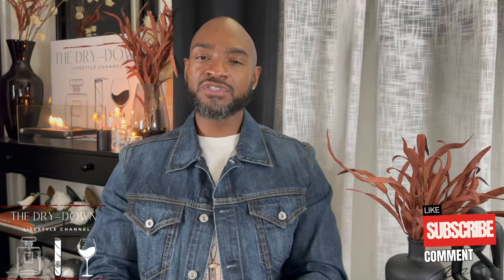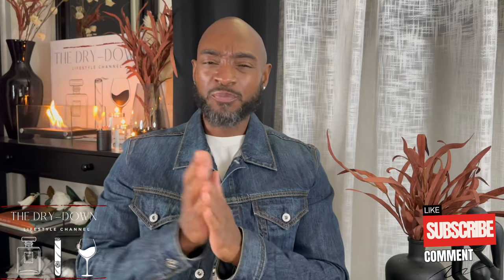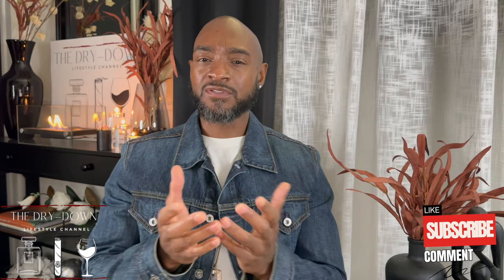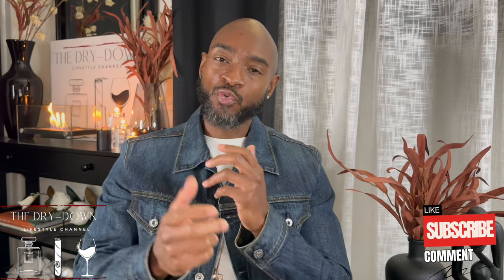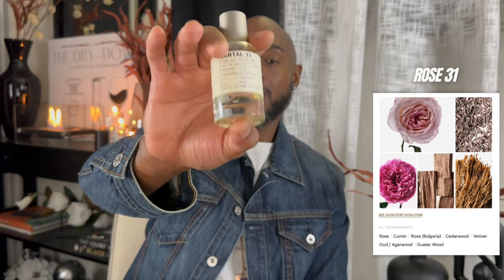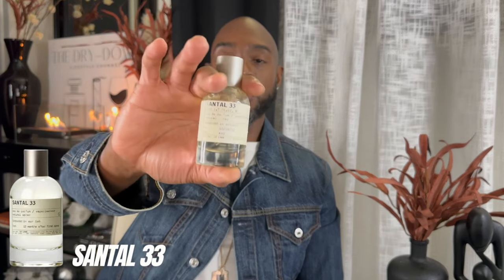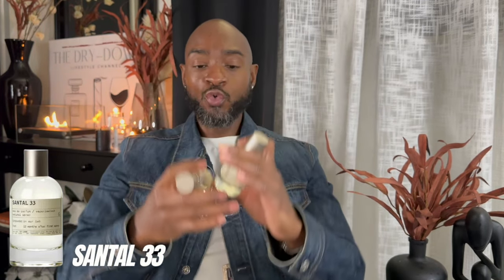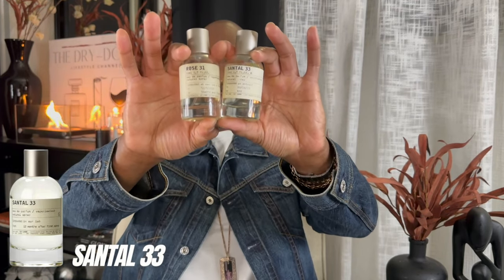Embrace Autumn with Le Labo: Rose 31 and Santal 33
As the leaves begin to turn and the air becomes crisp, the allure of fall invites us to explore deeper, richer fragrances. Le Labo is renowned for its artisanal approach to perfume-making, and two of its standout creations—Rose 31 and Santal 33—are perfect companions for the autumn season. Let’s dive into these beautiful fall perfumes and discover what makes them so special.

Rose 31

Rose 31 is a unique interpretation of the classic rose fragrance, presenting a blend that is both floral and warm. While traditional rose perfumes can feel overly sweet, Rose 31 balances its floral notes with spices and woods, creating a scent that is both sophisticated and approachable.

Notes: The fragrance opens with the lush scent of rose, enhanced by spicy Cumin and Cardamom, which add a hint of warmth. The heart of the fragrance is complemented by Olibanum and Cedarwood, grounding the floral notes in a woody embrace. Finally, the base features Amber and Musk, giving it a sensual finish perfect for cozy fall evenings.
Performance: Rose 31 has an impressive longevity, lasting throughout the day and transitioning beautifully from day to night. Its moderate sillage ensures you leave a captivating trail without overwhelming those around you.
Santal 33

On the other hand, Santal 33 embodies the essence of warmth and comfort, reminiscent of a smoky bonfire on a chilly evening. This unisex fragrance has become a modern classic, beloved for its versatility and depth.

Notes: Santal 33 opens with a bright burst of Cardamom and Iris, which soon gives way to the creamy heart of Sandalwood. The combination of Leather and Cedar in the base adds a rich, smoky quality, making it feel both earthy and luxurious. The result is a fragrance that feels grounded yet exotic—perfect for the fall.
Performance: Santal 33 is known for its strong sillage and longevity, making it a fantastic choice for those looking to make a statement. Its rich, woody character adapts seamlessly to both casual outings and formal events.
Conclusion
Both Rose 31 and Santal 33 from Le Labo are exceptional choices for the fall season. Their unique compositions capture the essence of autumn, making them must-haves for any fragrance enthusiast. Whether you prefer the warm floral notes of Rose 31 or the creamy woods of Santal 33, these fragrances are sure to elevate your scent wardrobe.